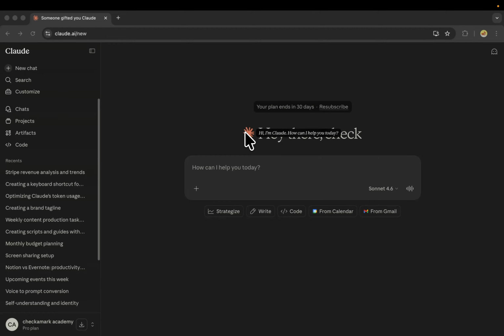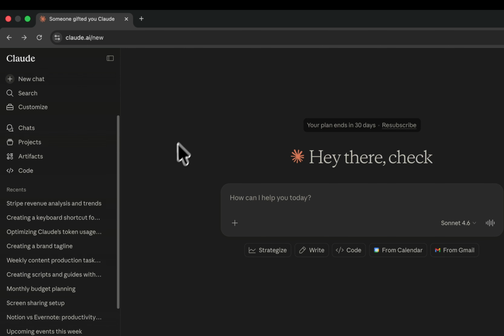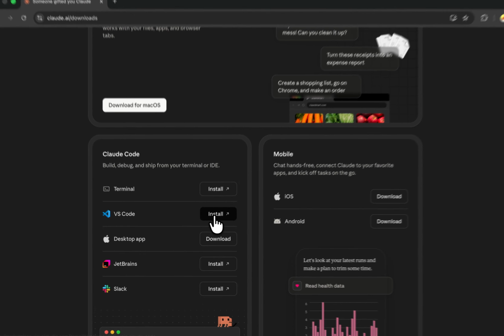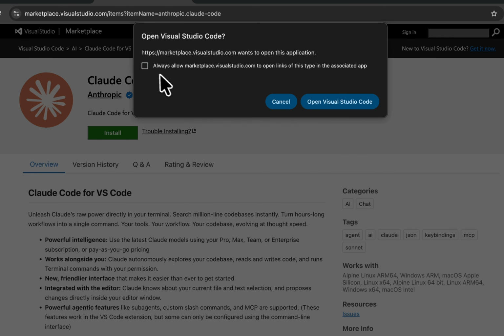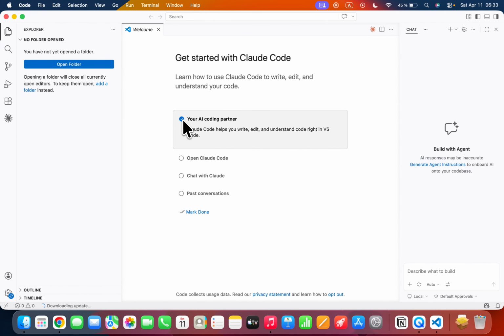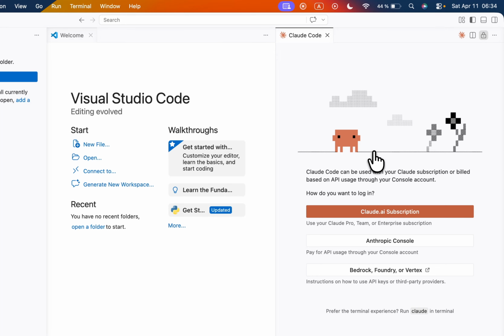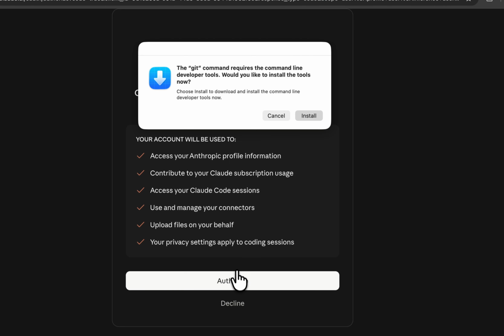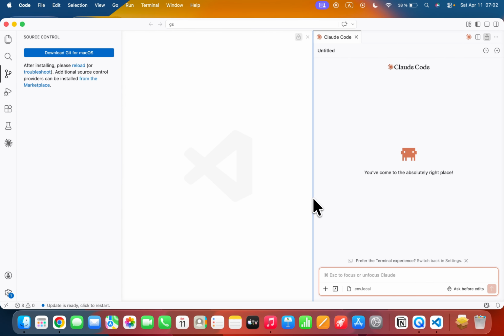How to Use Claude Code in Visual Studio Code (Step by Step) 2026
Learn how to install and use Claude Code inside Visual Studio Code. I’ll show you how to download the extension directly from the Claude “Get apps & extensions” page, install it through the VS Code Marketplace, connect your account, and start using AI tools like code review, refactoring, debugging, and chat—all without leaving your editor. A simple guide to getting Claude working inside VS Code.